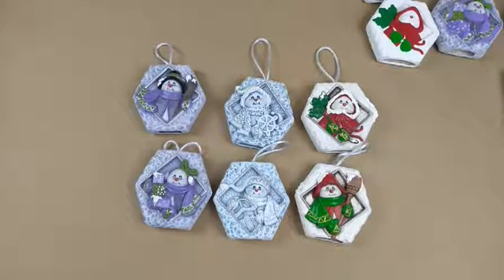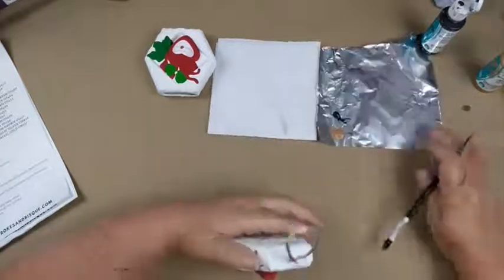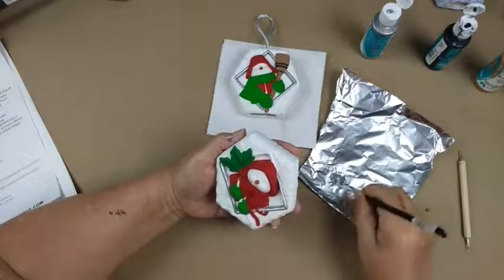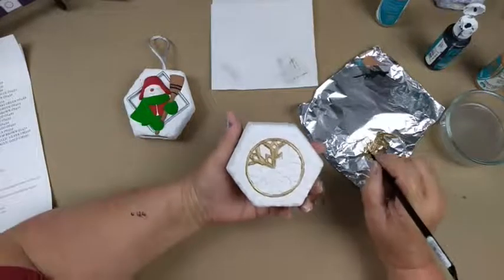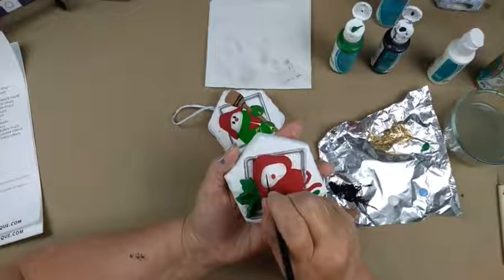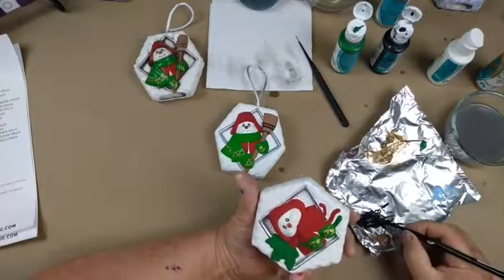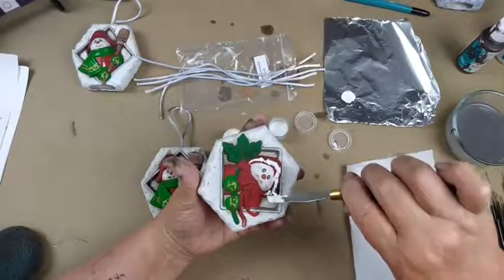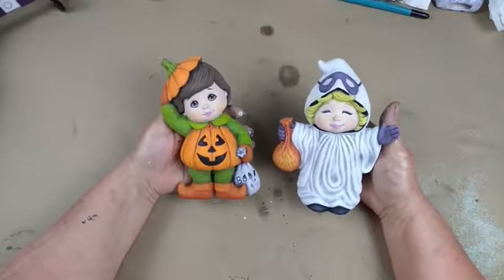July 2021 Brenda's Bisque Box "Christmas in July" Winter Snowman Ceramic Tree Ornaments PART 5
ceramic painting
how to paint ceramics
how to dry brush ceramics